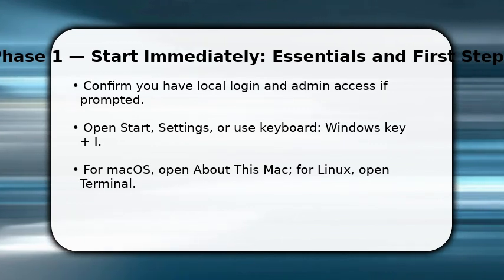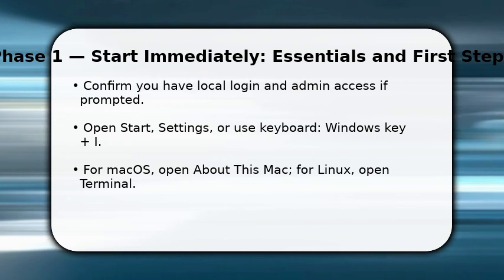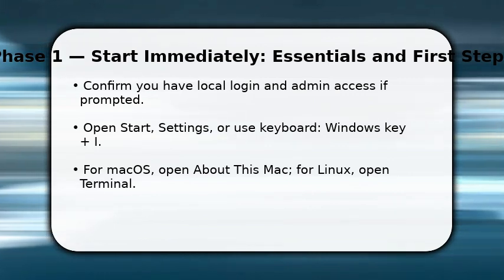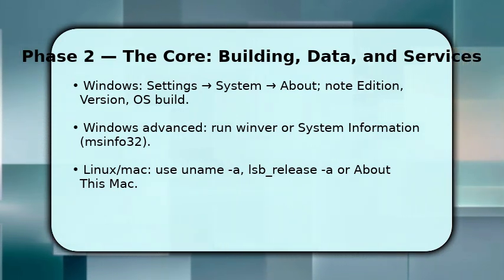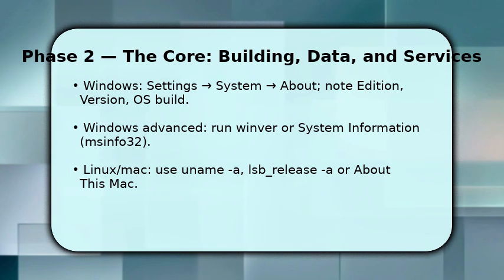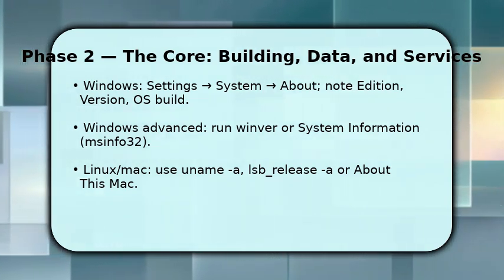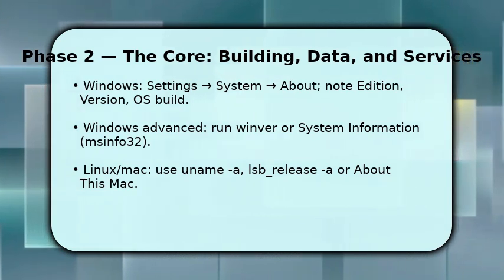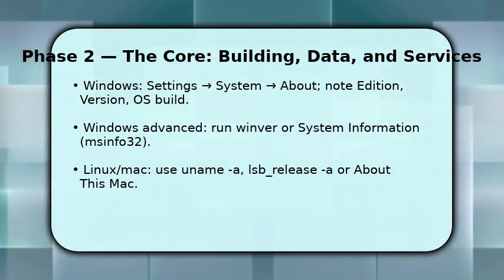How to Know the Software Version of Pc - Easy Guide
How to Know the Software Version of Pc - Easy Guide | 🔒 Surfshark VPN Deal — Stay private and secure. $1.99/mo + 3 Months Free ▸

Discover the exact version of your PC' extraneous software in this straightforward guide. Learn step-by-step methods to identify and manage different versions, ensuring compatibility and security for optimal performance.